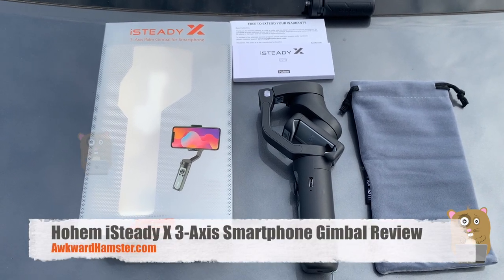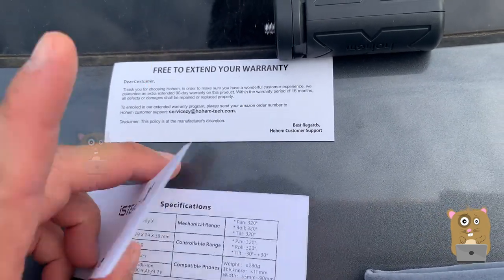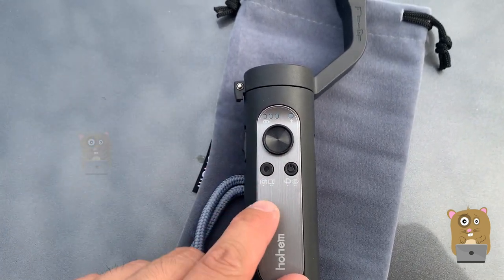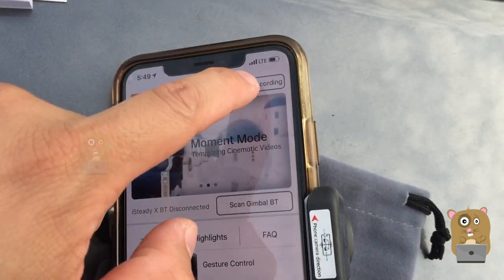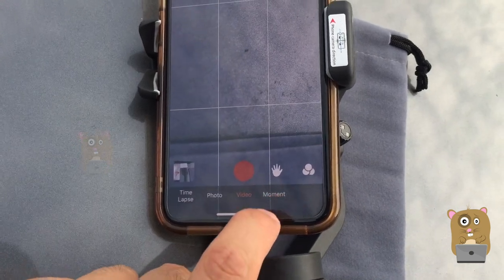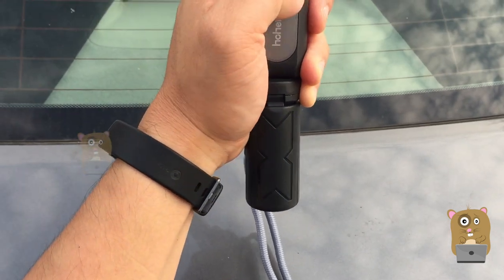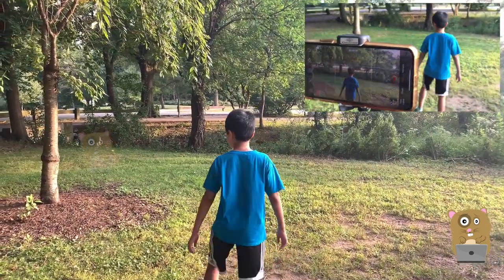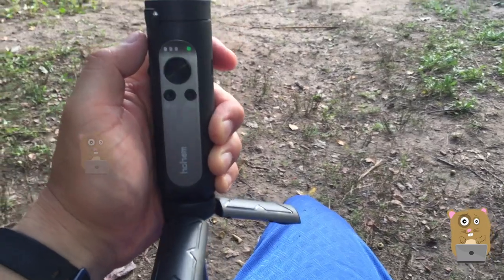Hohem iSteady X 3-Axis Smartphone Gimbal Review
Product Link White
Product Link Black

〠【Foldable Design & Pocket-Size】As the world's lightest 3-Axis handheld smartphone gimbal stabilizer, the weight of the iSteady X is only 0.57 lbs, while the Max Payload is still 0.62 lbs. This gimbal stabilizer for smartphones can be put in your pocket or carried in your bag without any unnecessary burden. You can enjoy the fantastic moments with this iPhone gimbal anytime and anywhere.
〠【Moment Mode - Create Your Own Blockbusters】Are you still struggling with the plain & dull video you made? Do you try hard to create astounding videos? Try the moment mode of iSteady X! The moment mode provides 7 one-tap templates like inception, dolly zoom, timelapse, and panoramas. With only one click, this phone gimbal stabilizer can rotate to 270°/180° automatically, bring you the cinematic Inception imagery. The ideal companion for Vlogger, even for the beginner.
〠【HOHEM PRO - Record Your Story】With the upgraded HOHEM PRO, this smartphone gimbal can achieve countless functions like AI Face Tracking, Beauty Filters, and Timelapse. You can also switch 4 following modes (pan&tilt follow, pan follow, all follow/lock) of the gimbal stabilizer to satisfy all your filming needs. Thanks to the perfect compatibility, this gimbal stabilizer for smartphone is ideal for iPhone 11\Xs max\xs\x, Samsung Galaxy s10e\s10 plus\Note10, Huawei P40\P40+\P30\mate 30.
〠【Outstanding Anti-Shake Performance】Equipped with the enhanced brushless motor and iSteady 3.0 Anti-Shake algorithm, iSteady X foldable gimbal for iPhone can help you eliminate shakes to a large extent and product smooth footages. You can always get clear and steady videos no matter you are walking or running. Moreover, the 2000 mAh Li-battery enables the phone gimbal stabilizer run-up to 8H to meet your all-day needs.
〠【Extremely Easy Operation】iSteady X smartphone gimbal, which adapts the one-handed & simple design by putting most essential functions within the palm of your hand, is designed to be user-friendly. No need for complicated leveling, you just need to clamp the phone at the center of the gimbal. Actions like the switch between landscape and portrait mode, or shooting and recording can be achieved by only one-tap. It’s so convenient that you can focus on your filming without any interruption.